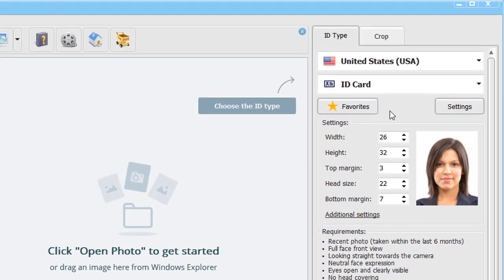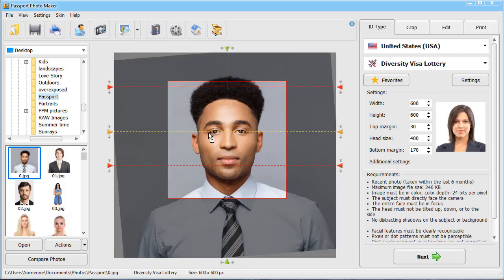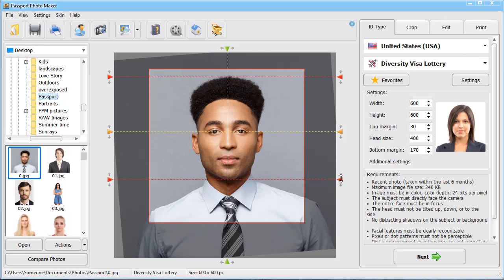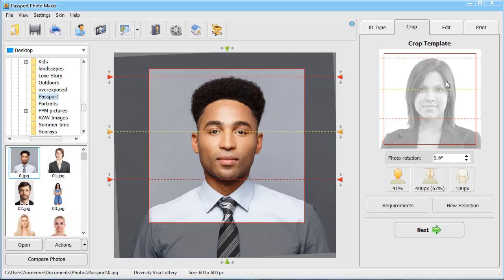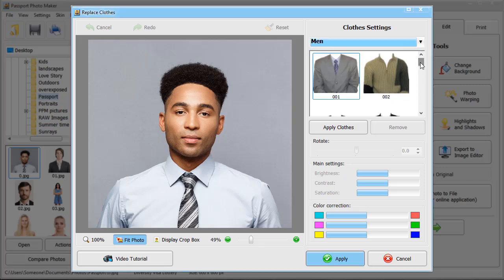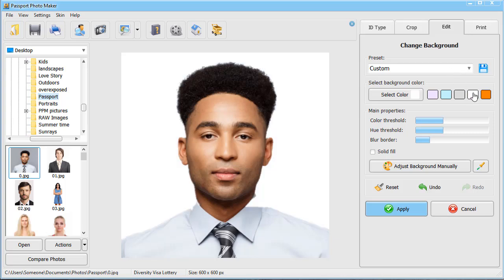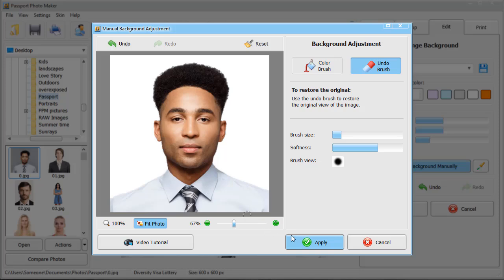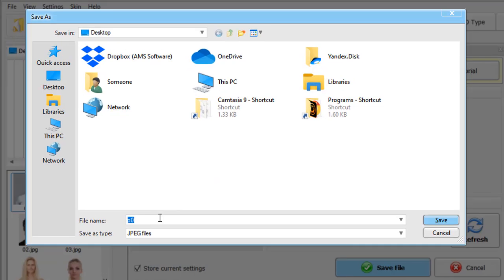DV Lottery Photo Tool - Make a Perfect Application Photo for DV 2026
Want to apply for the Diversity Visa Program 2026? Then you’ll need a proper DV Lottery photo tool and a quick guide to follow. Find them both here:

Got lost with all those requirements for a Green Card Lottery photo? Good news is there is a convenient photo tool for DV Lottery that has all the latest requirements in its database. How to use this software to make a perfect photo? Just follow these simple steps:

👍 Download Passport Photo Maker and open your picture.
👍 Choose “DV lottery” from the list of ID templates, and the Green Card photo crop tool will automatically crop your picture.
👍 If needed, replace your unofficial looking clothes right in the software.
👍 If your picture has a colored backdrop, then select a white background and the program will replace it in a click.
👍 Save your photo for online submission.

Get your copy of this DV Lottery photo tool to make a perfect photo and become the best candidate!

With Passport Photo Maker,  you can prepare photos for any ID type: passport, visa, driving license, ID cards, etc. There is a huge ID types database for 130+ countries so you’re sure to find the format you need.

Get this software and make perfect photos that meet all the official requirements!